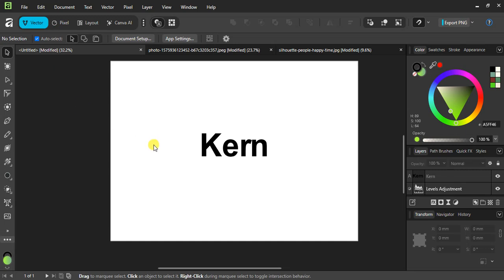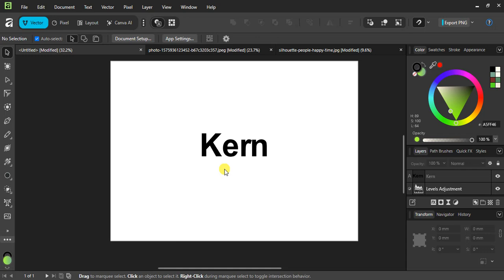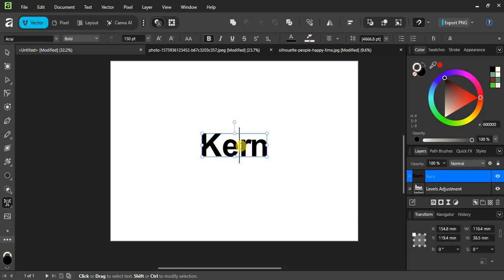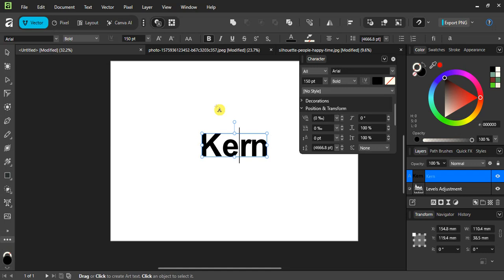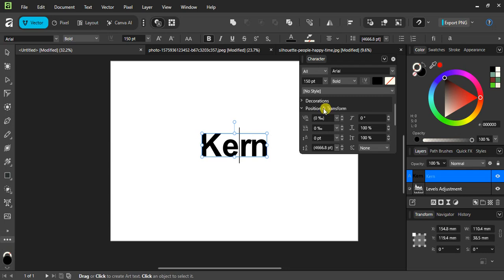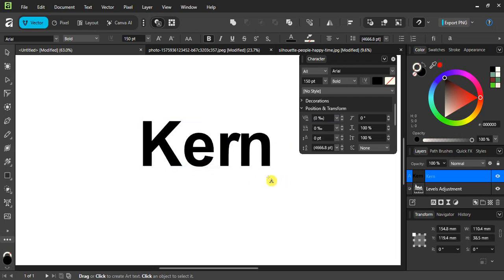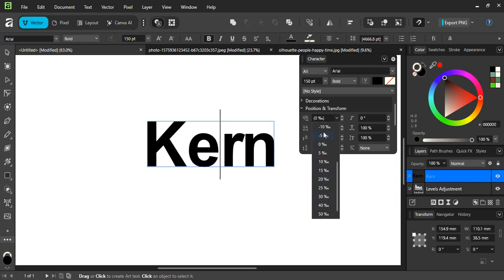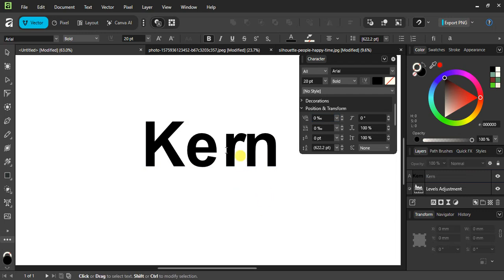How To Kern In Affinity Designer (2026) (Best Method)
How To Kern In Affinity Designer (2026) (Best Method) Learn how to kern text in Affinity Designer with this simple step-by-step tutorial. We’ll show you how to adjust letter spacing, improve typography, and make your text look professional. Perfect for beginners who want to learn text spacing, font adjustments, and creative text design in Affinity Designer 2026.